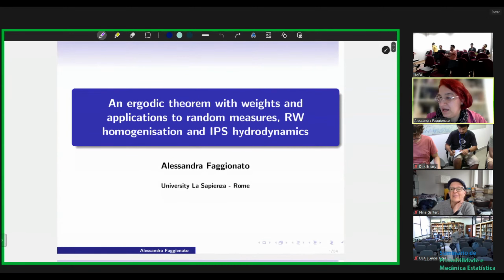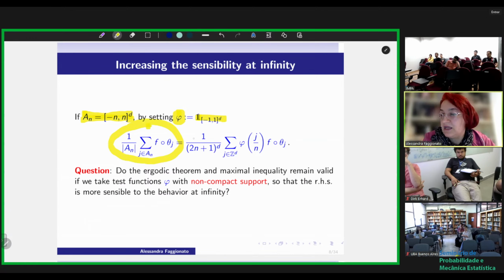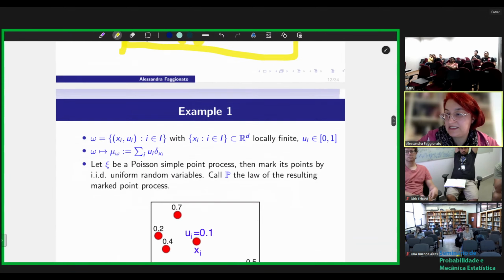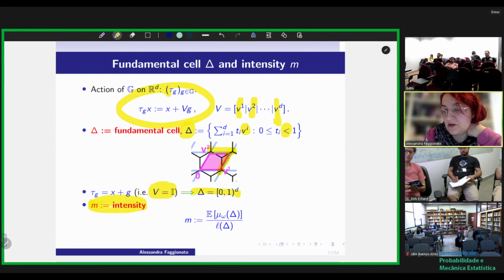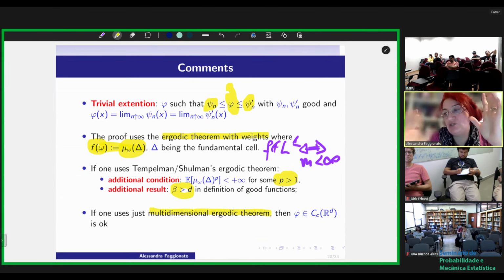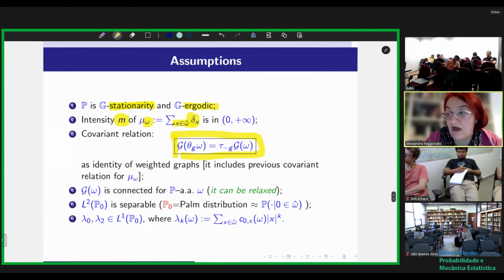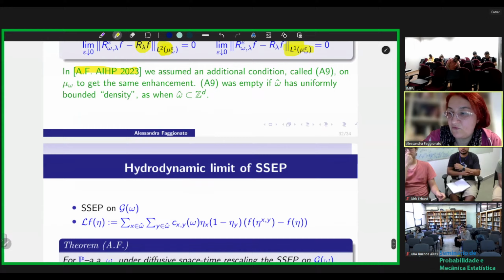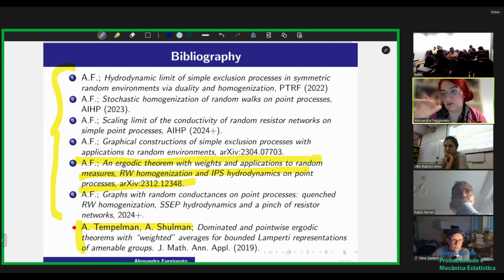SPMES: An ergodic theorem with weights and applications to random measures, RW homogenisation ...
Título: An ergodic theorem with weights and applications to random measures, RW homogenisation and IPS hydrodynamics
Palestrante: Alessandra Faggionato, Università di Roma La Sapienza

Birkhoff's ergodic theorem is a cornerstone in Mathematics, with a huge range of applications. We present here an extended form of the multidimensional ergodic theorem with weights, which allows to derive large scale averaging of stationary ergodic random measures on R^d, also when the testing observables are not compactly supported. This control at infinity of random measures plays a crucial role when analysing the large scale behaviour of RWs and IPSs on weighted random graphs on R^d built on simple point processes. In particular, this allows us to obtain homogenization and hydrodynamics under weaker conditions. We will then discuss several examples in order to emphasize the universality of our results.
Data: 23/03/2024

Apoio:
- IMPA
- Instituto Superior Técnico de Lisboa
- UFBA
- UFMG
- UFRGS
- UFRJ
- Unicamp
- Universidade do Porto
- USP